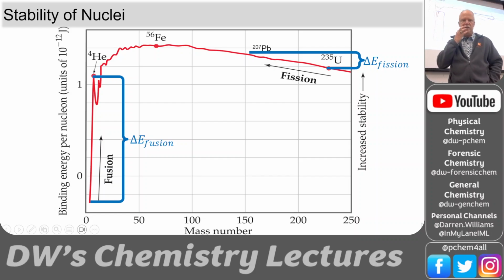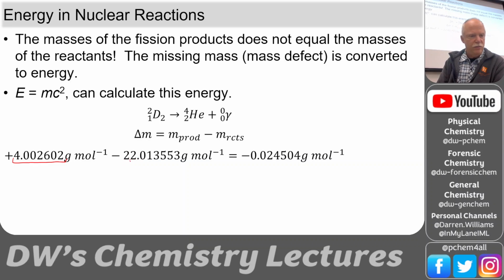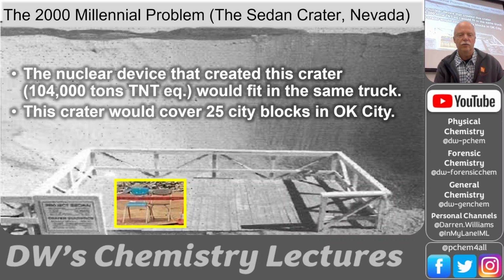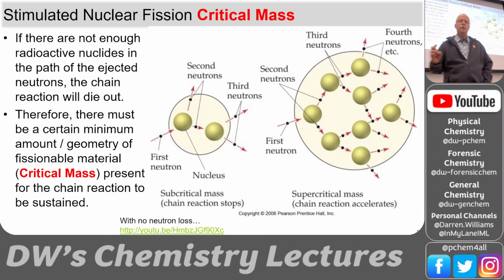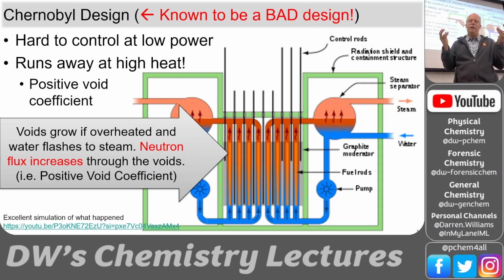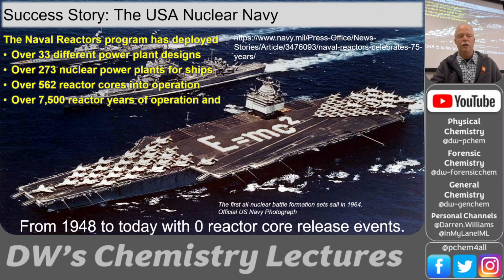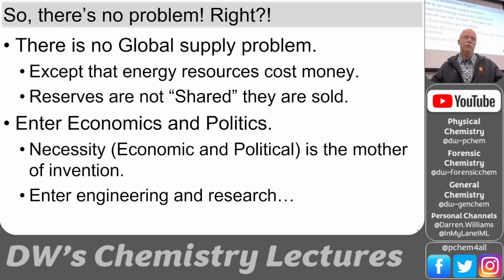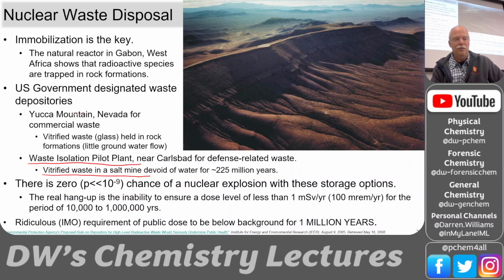4449 L32 Nuclear Energy, Weapons, and Pollution 2025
DW discusses the enormous energy that is available in the nucleus, how that energy is used in weapons, and how that energy is controlled in power plant reactors. Finally, the storage of the waste is discussed.